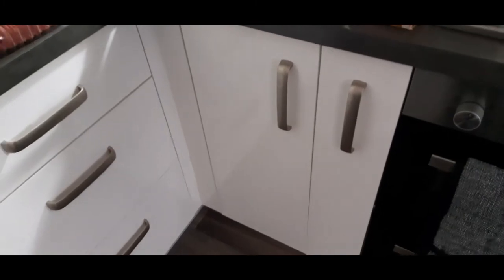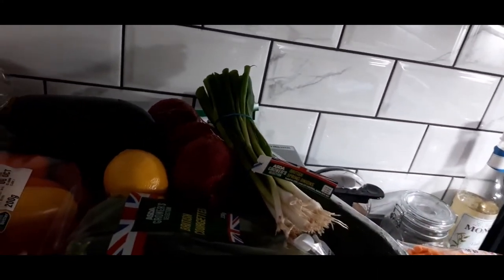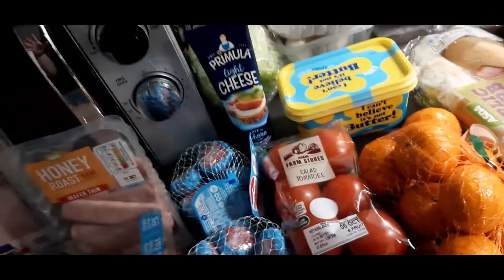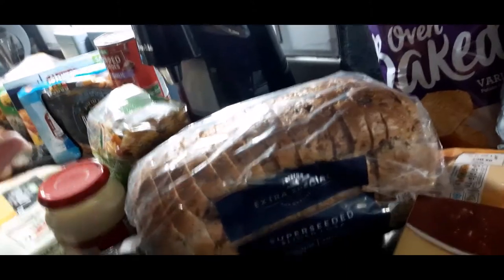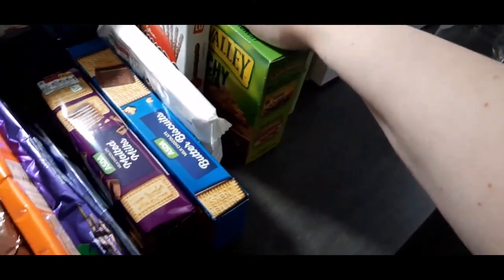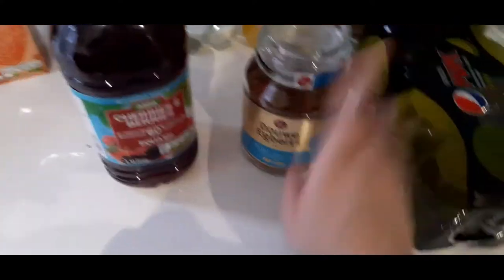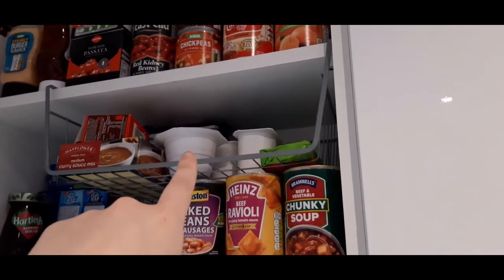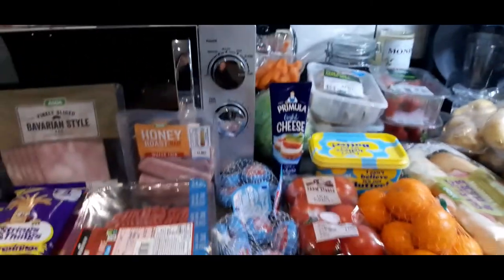Grocery Haul UK October Budget £115 - 1/2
Hey beautifuls!!! I thought I would do a shopping grocery haul again, I got a Asda delivery today and just fancied sharing it with you guy!